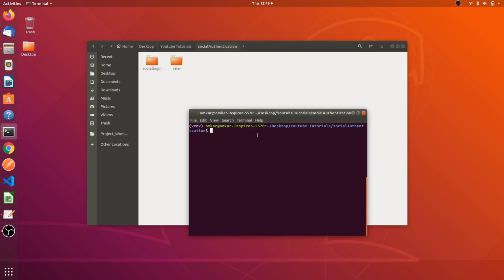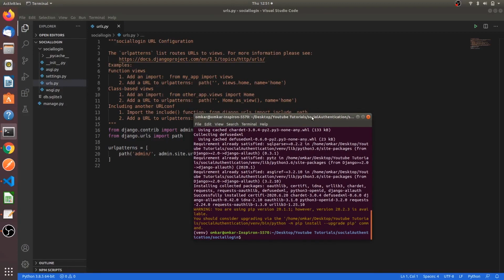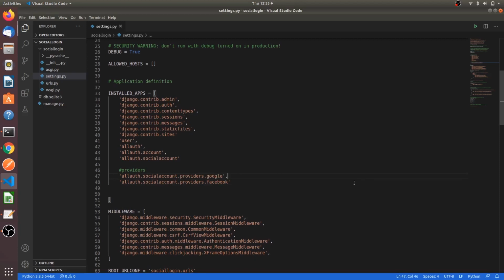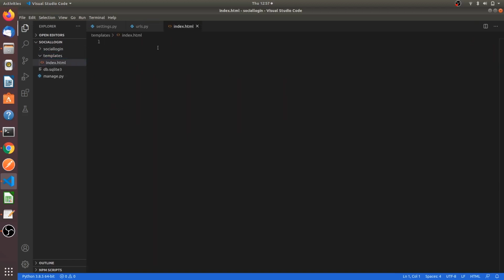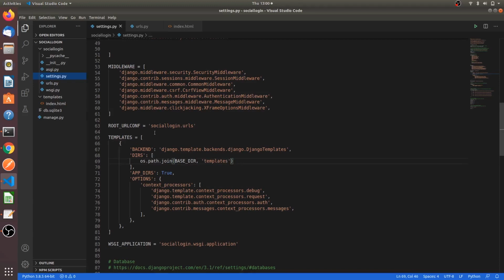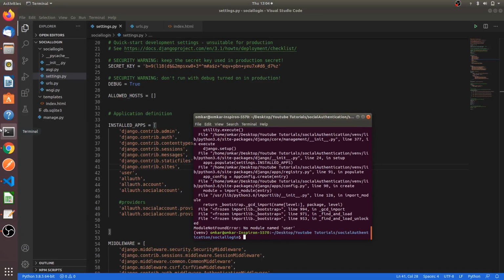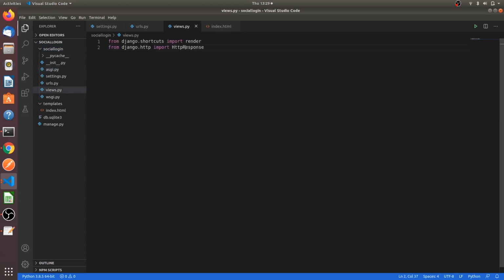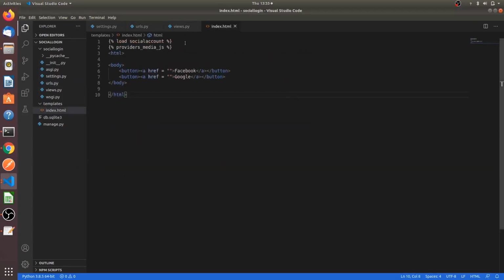How to create Google and Facebook login in Django Project 2020 || Part - 1 || The Codrammers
Creating the Google and Facebook login in your Django project || Part 1

Please join this Telegram group for your questions and solutions related to the Web application in Django :

* Suggest me in the comments on which topic I should make the tutorials.